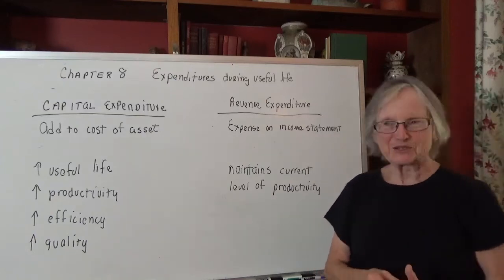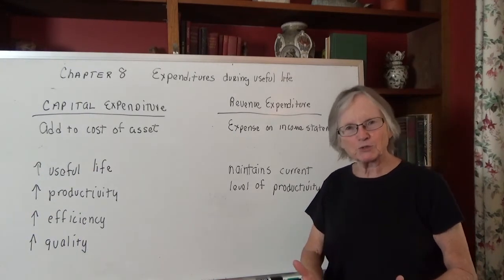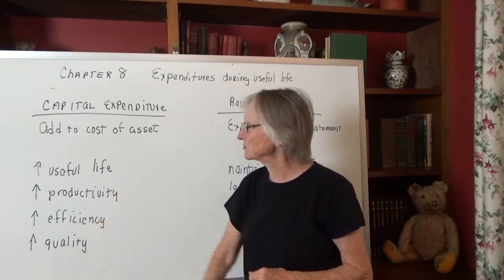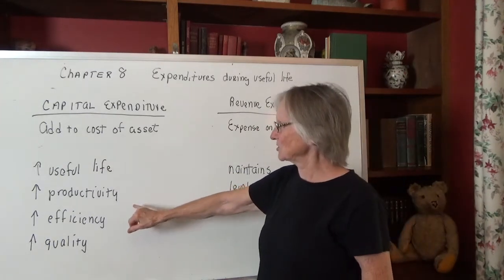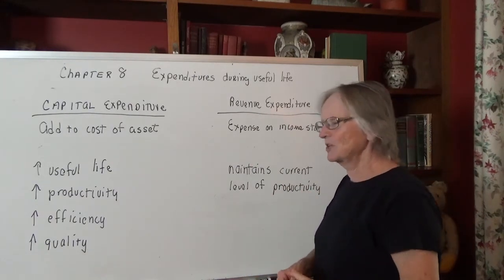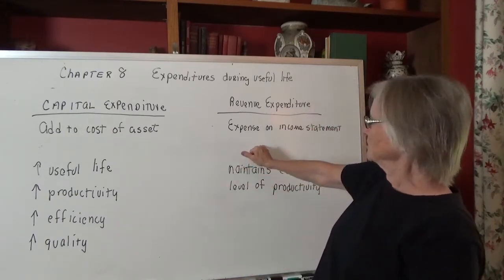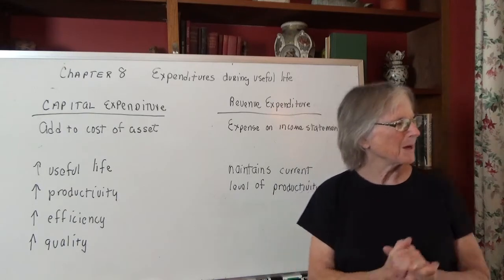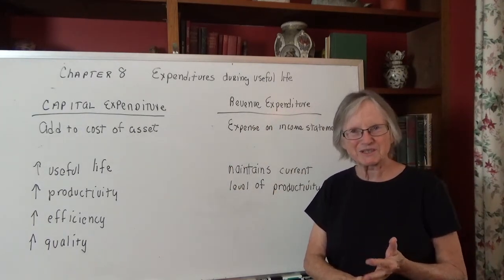CH 8 - Expenditures Useful Life